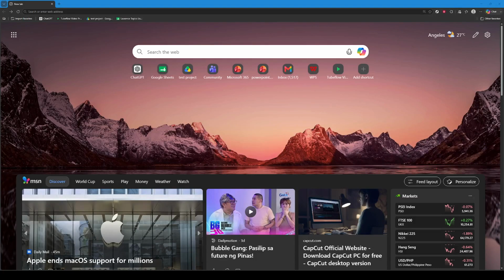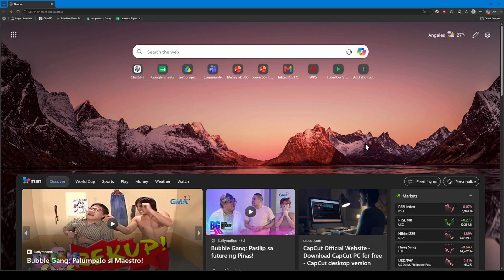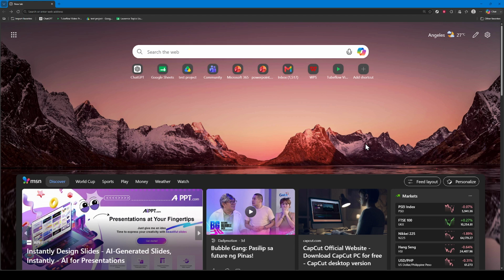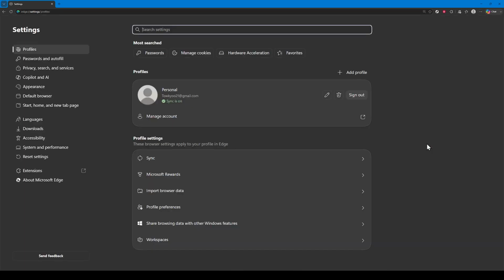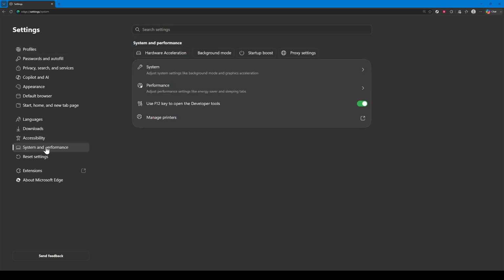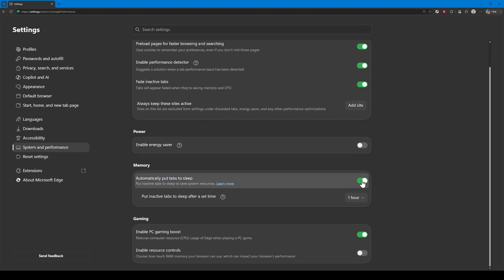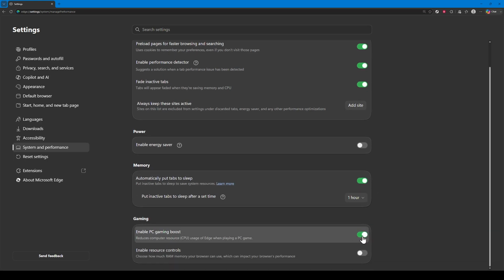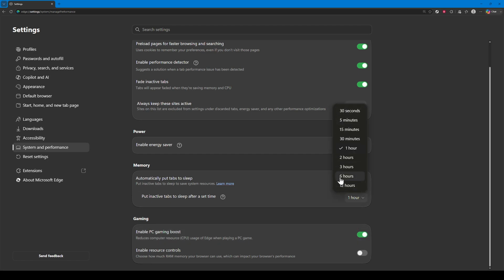How to Fix Slow Performance Issue in Microsoft Edge - Full Guide (2026)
In this tutorial, we show you how to optimize Microsoft Edge to fix lag and boost browsing speed.

If your browser feels sluggish, it’s usually due to hidden background processes or cached data. We dive into the performance settings to show you how to enable Efficiency Mode, clear unnecessary cache, and manage your extensions for a "Ninja-fast" experience.

In this video, you will learn:
✅ How to clear browsing data and cache effectively
✅ Managing and removing resource-heavy extensions
✅ Enabling Efficiency Mode and Sleeping Tabs
✅ Resetting Edge settings for a fresh start

Timestamps:
0:00 - Fixing Edge Performance Issues
0:14 - Clearing Cache and Cookies
0:28 - Managing Extensions for Speed
0:45 - Enabling Efficiency Mode & Sleeping Tabs